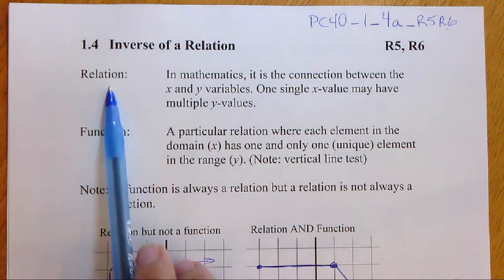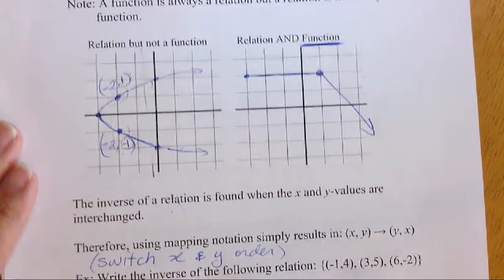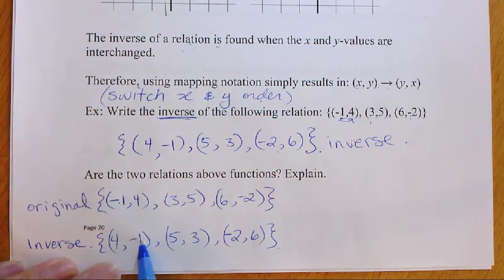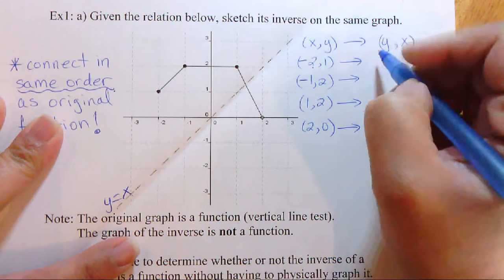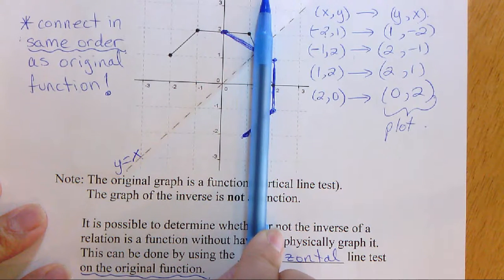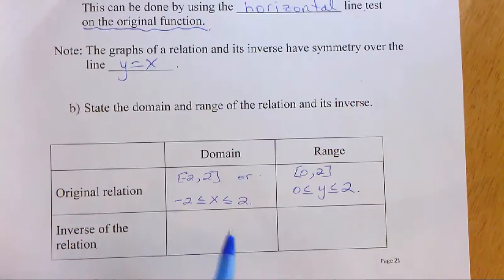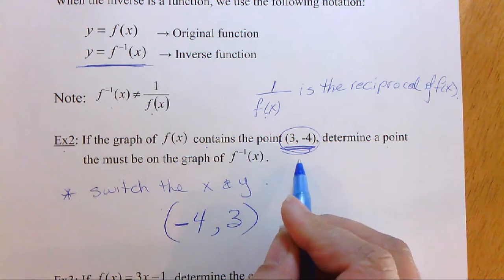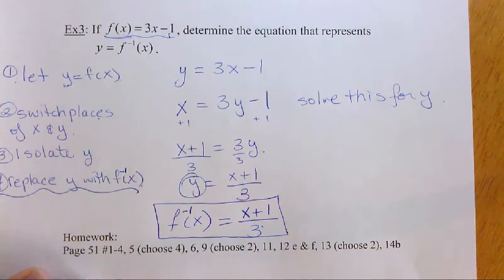pc40 1 4a R5R6